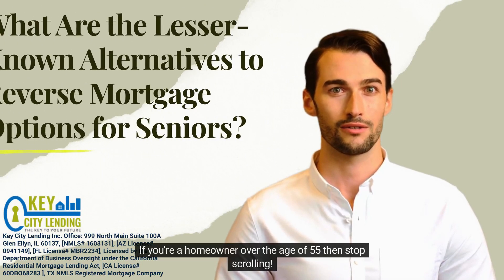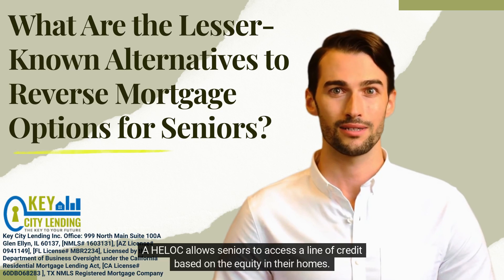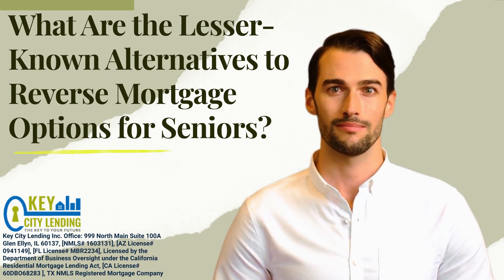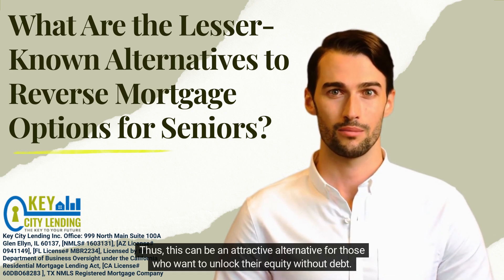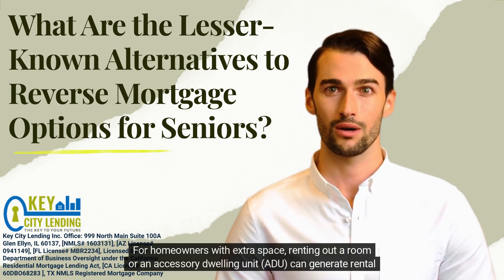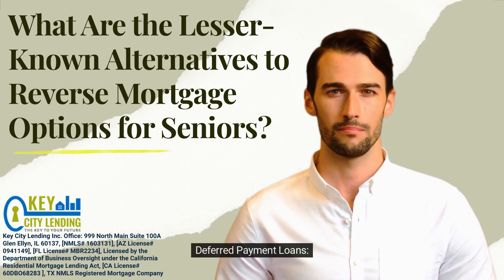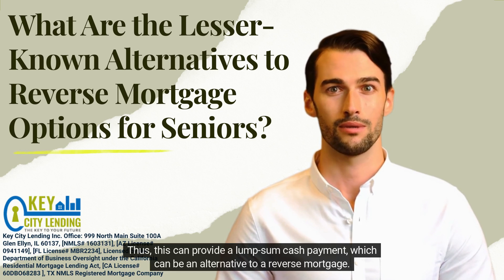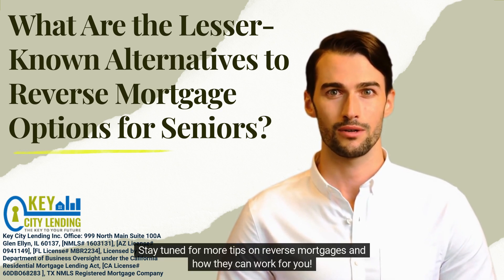What Are the Lesser-Known Alternatives to Reverse Mortgage Options for Seniors?